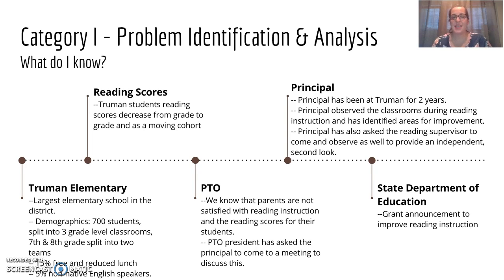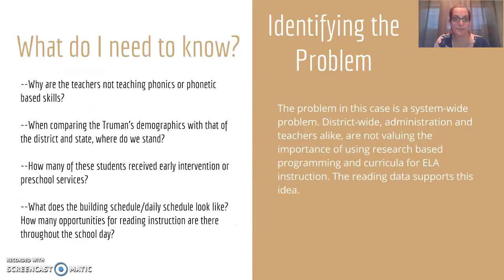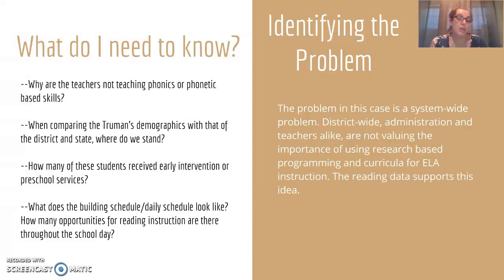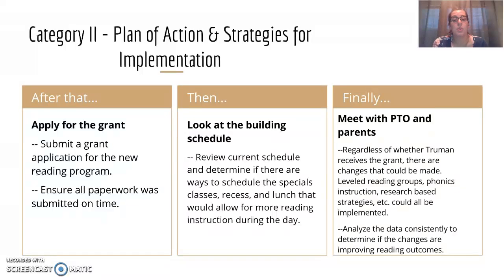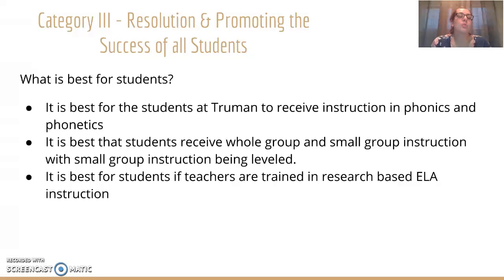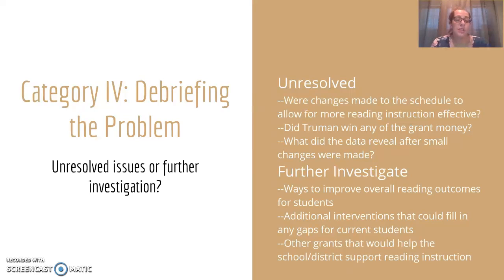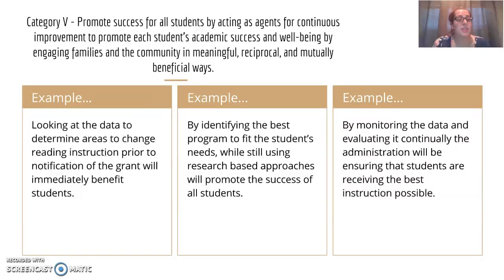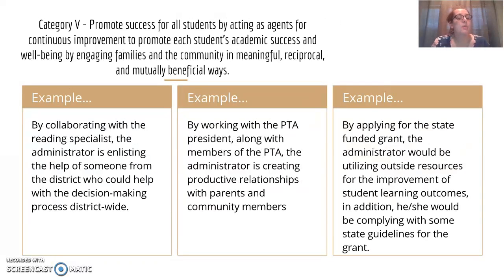AEP 858 Case Study